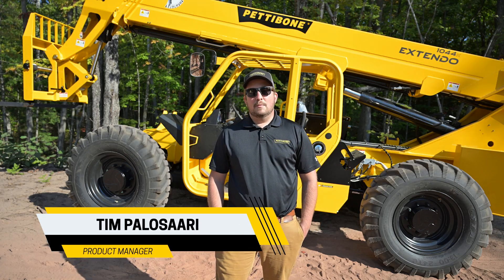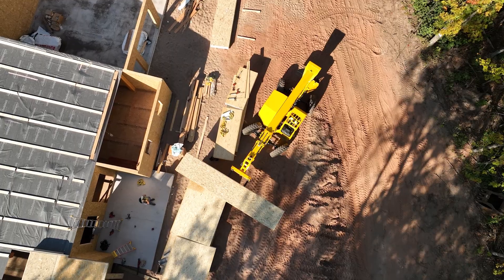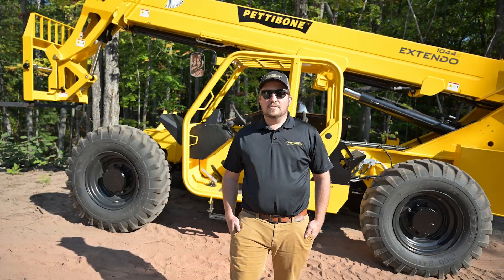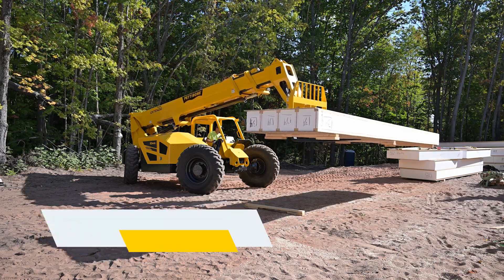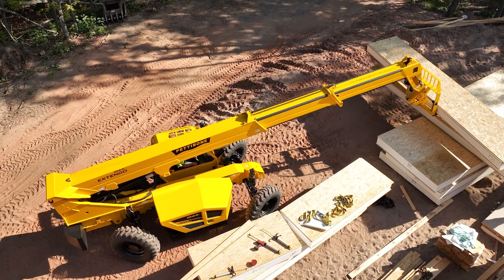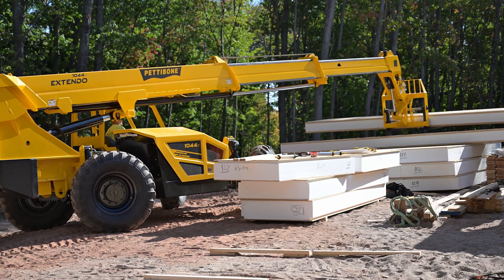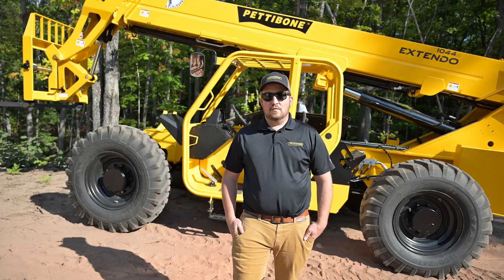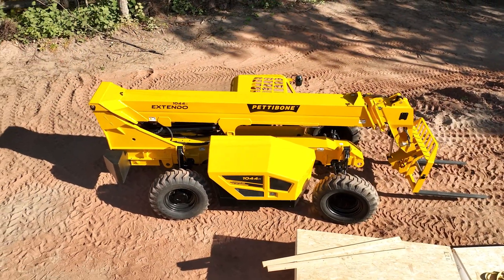Pettibone Extendo 1044X Telehandler Overview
Pettibone's new Extendo 1044X telehandler is a value-driven machine that is designed to offer ample lifting power and stability without the need for outriggers. This significantly reduces maintenance requirements and improves setup speeds for operators in construction and rental applications. Watch Pettibone product manager Tim Palosaari walk through the design of the 1044X.